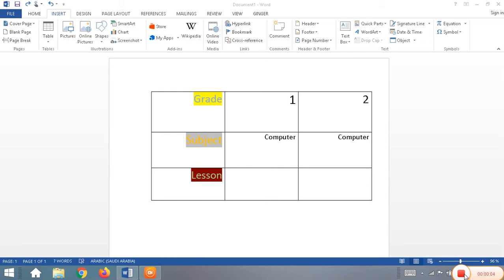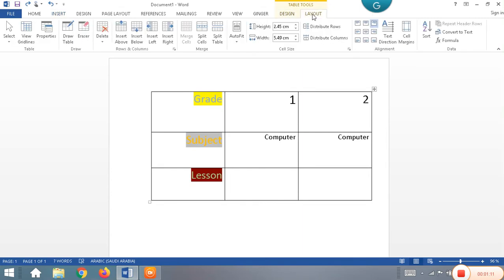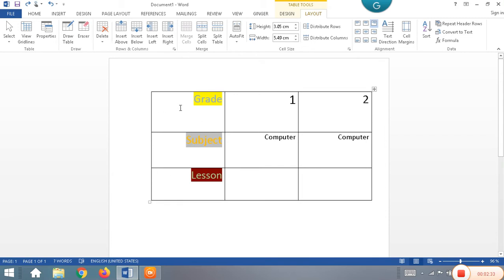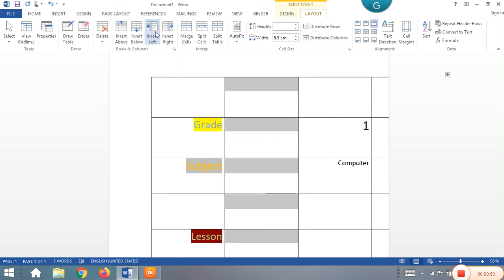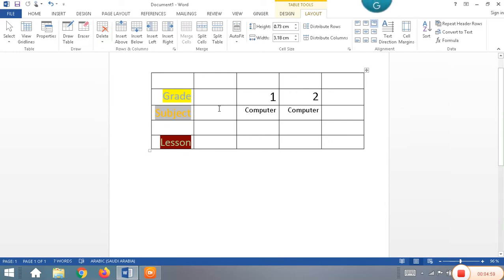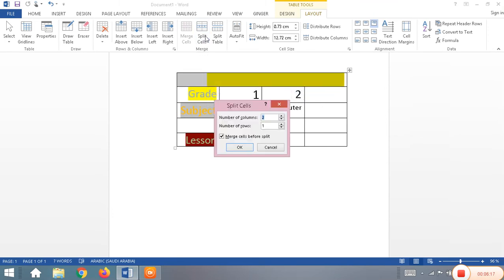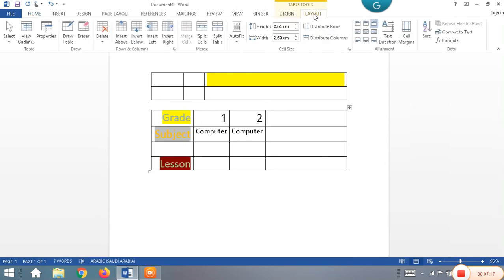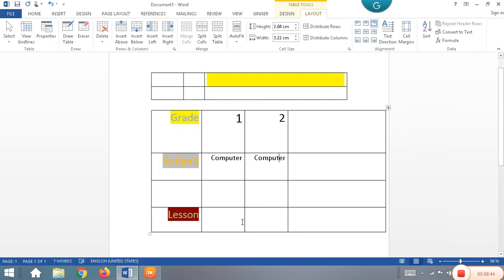Inserting a table in word program part2 gr3